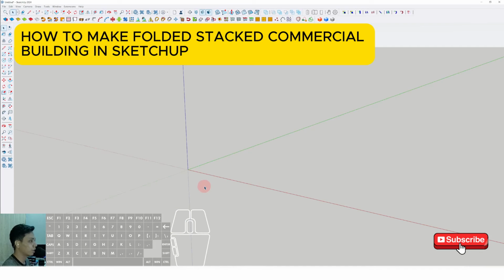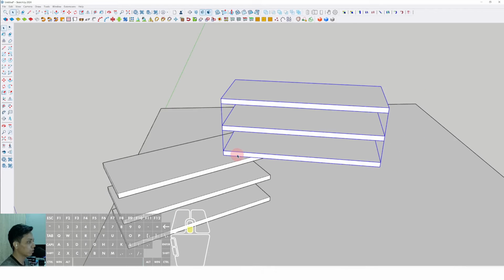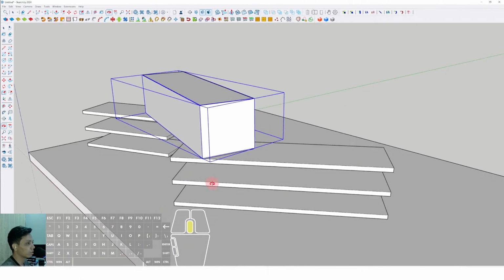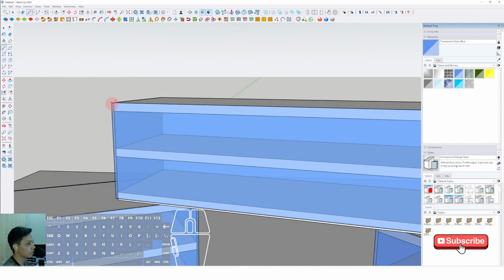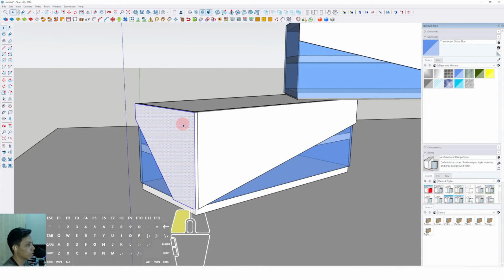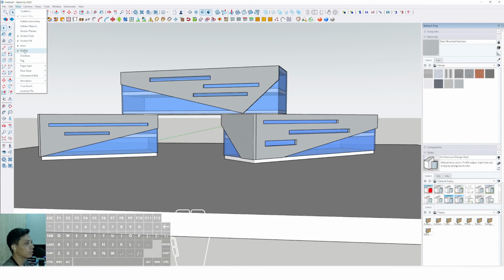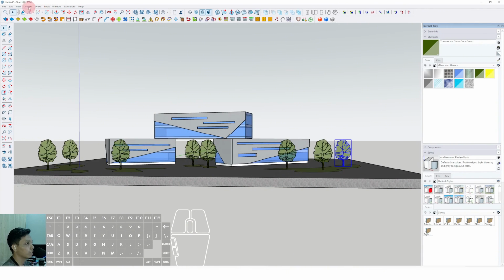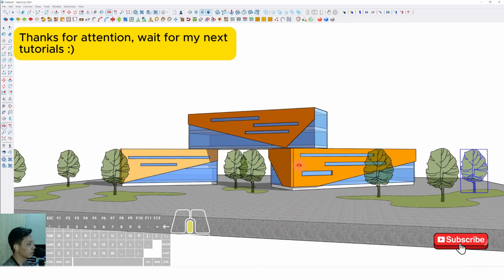SKETCHUP BUILDING TUTORIAL FOLDED STACKED COMMERCIAL BUILDING IN SKETCHUP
3d modeling tutorial with commercial building case study in sketchup software. This tutorial explains modeling for the basic concept of folded stacked commercial building concept.

sketchup tutorial
sketchup tutorial for beginners
sketchup tutorials
sketchup for beginners
sketchup lessons
sketchup modeling
sketchup 2017
sketchup free
sketchup 2020
sketchup 2021
sketchup interior design
sketchup pro